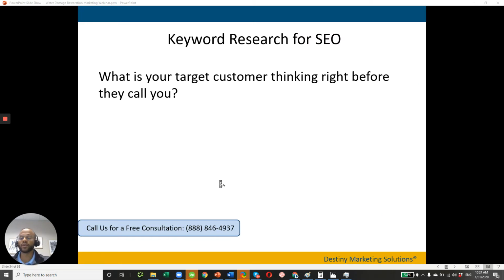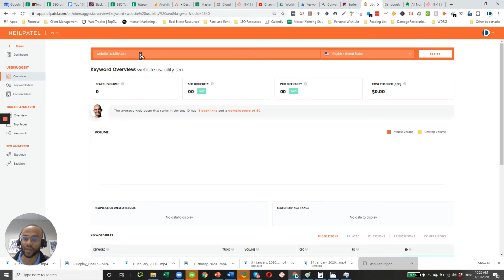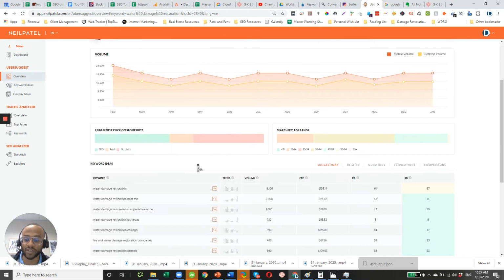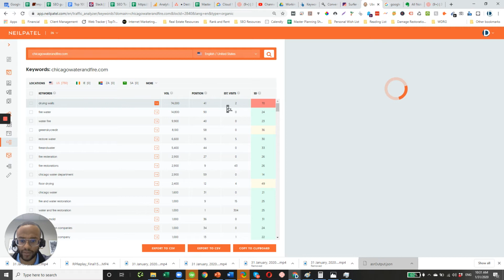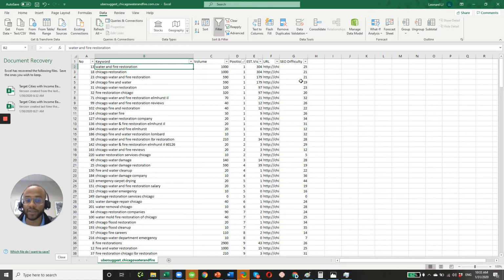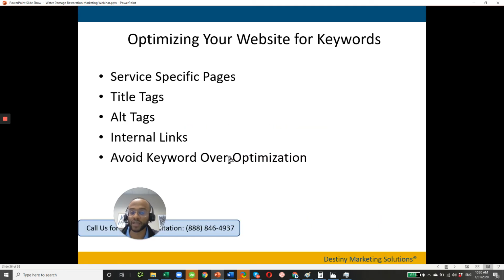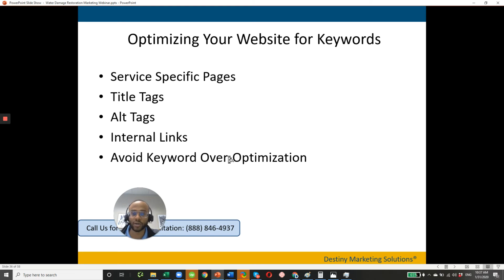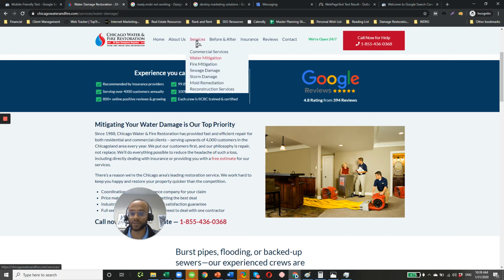Restoration Marketing | Keyword Research | SEO | Destiny Marketing Solutions